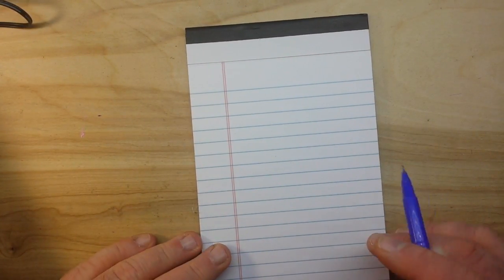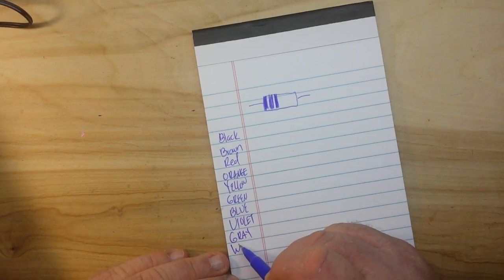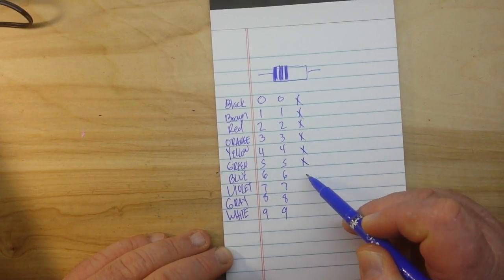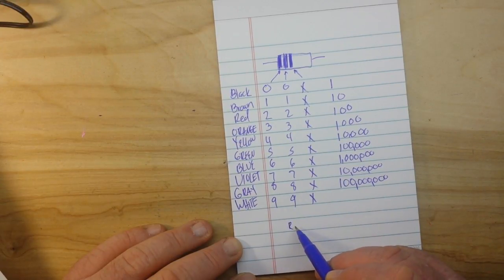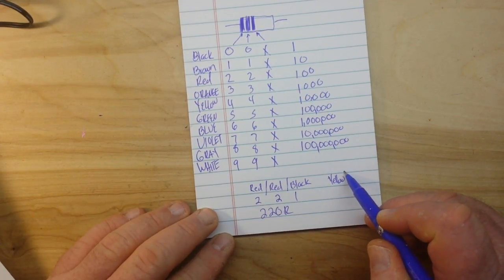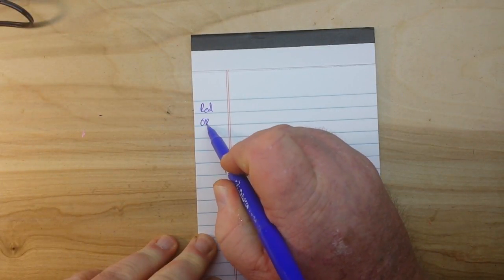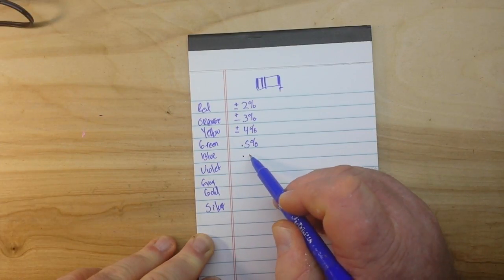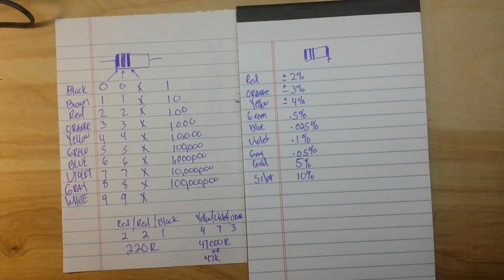How to read resistor color codes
IN this video we go over how to read resistor color codes. I know it's basic. But not everyone can read resistors and every new skill you learn makes you a more well rounded person.